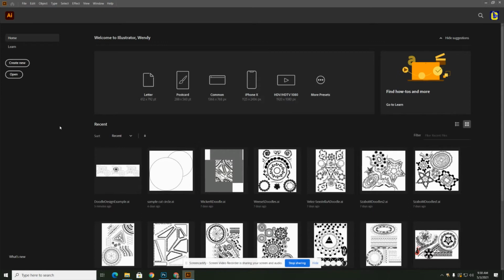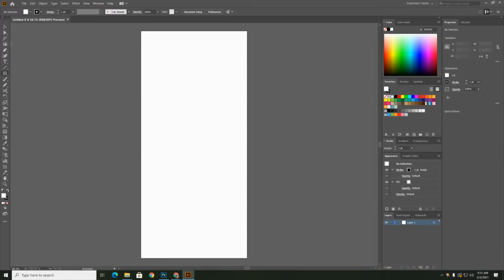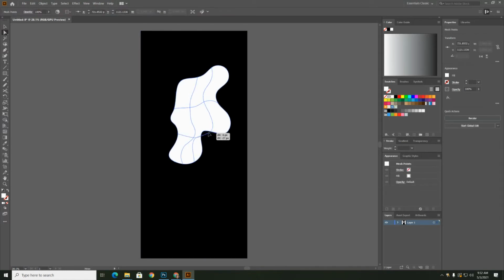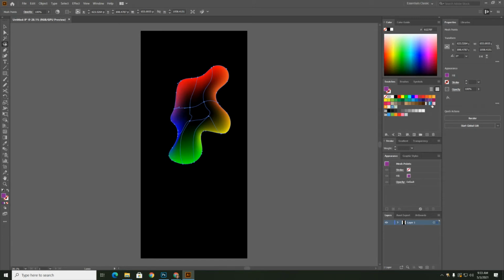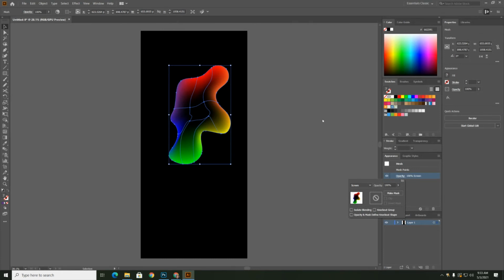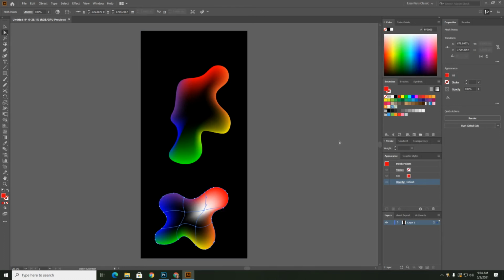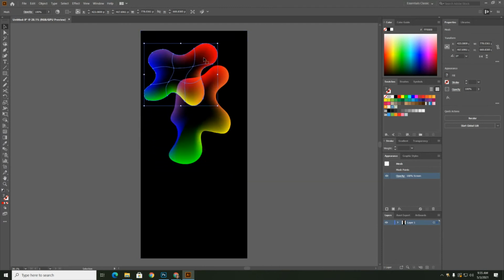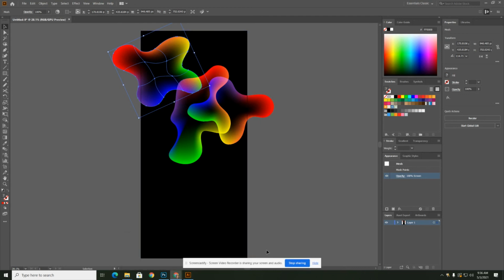Blob Wallpaper in Adobe Illustrator